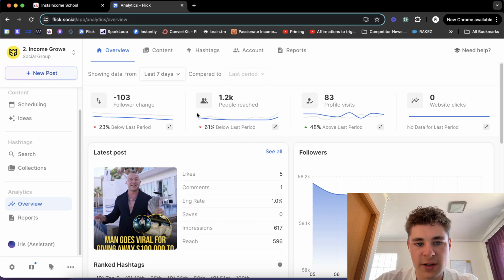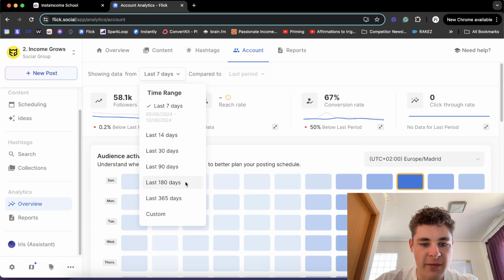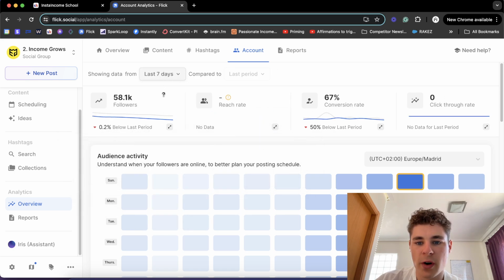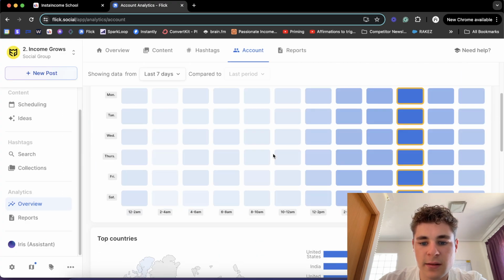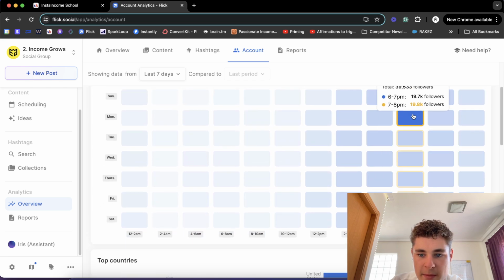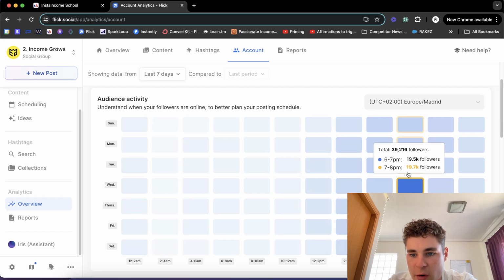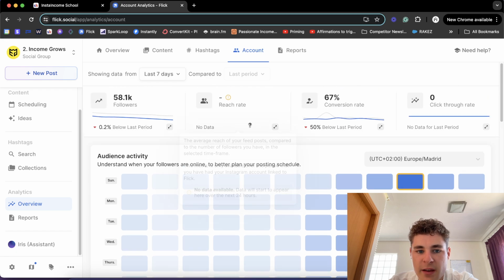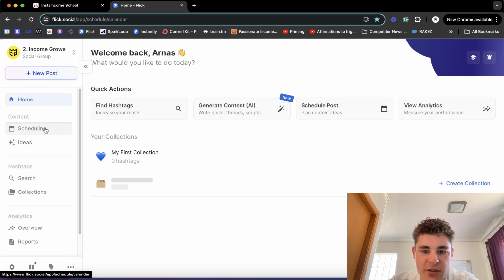How I Schedule Posts for My Faceless Instagram Page Without Being Online 24/7!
Discover How to Earn 6 Figures on Instagram with Zero Experience

Discover the secrets to maintaining an active Instagram presence without being tied to your phone! In this video, I’ll reveal the software that has revolutionized my approach to managing a faceless Instagram page. Over the past year, I’ve been using FLICK to schedule my posts, ensuring consistent engagement while freeing up my time for other priorities.

Learn how you can automate your Instagram workflow, stay ahead of your content calendar, and avoid the stress of daily posting. Whether you’re managing multiple pages or just looking for a way to streamline your process, this video is a must-watch!

Here’s what you’ll learn:
How to effectively schedule Instagram posts for a faceless page
The benefits of using FLICK for Instagram management
Tips and tricks to maintain an active presence without daily effort
Start scheduling your Instagram posts like a pro with FLICK.

Whether you’re a beginner or a seasoned marketer, this video will provide you with actionable insights and tools to improve your Instagram strategy. I can’t wait to hear how FLICK helps you take control of your Instagram scheduling!